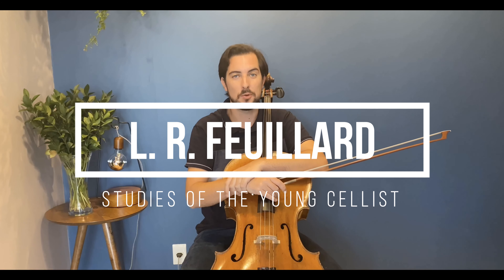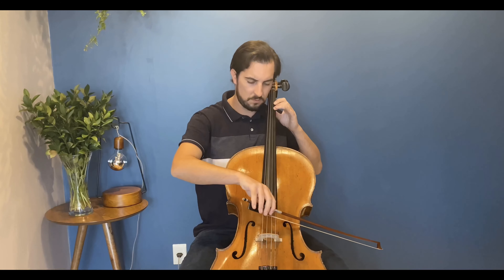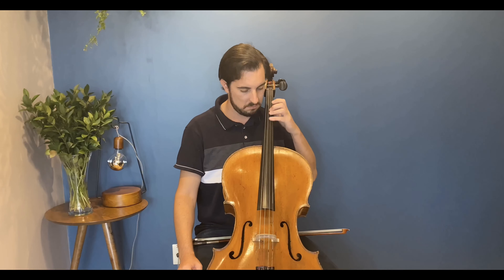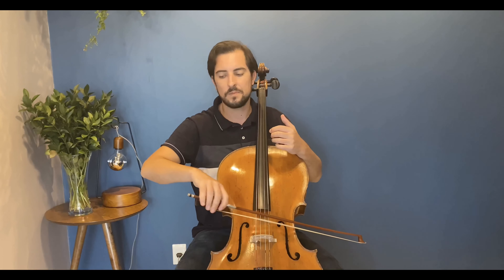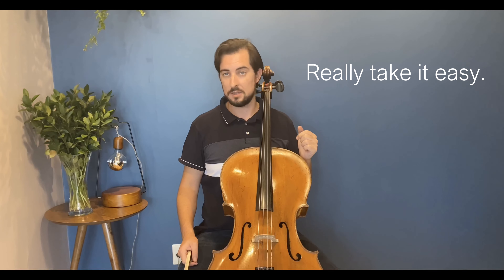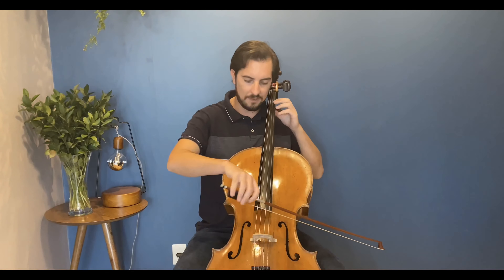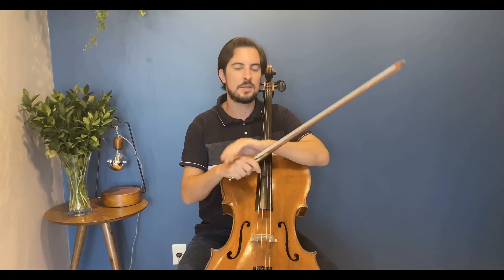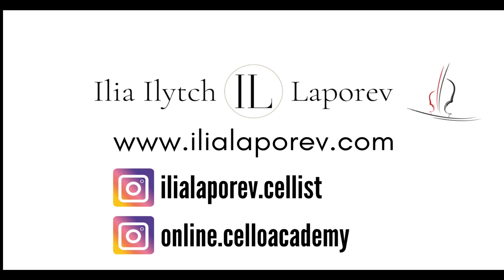L. R. Feuillard: Cello Method for Beginners "Studies of the Young Cellist" - No.1 (Subs in POR)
The Cello methods by L. R. Feuillard are considered to be one of the best Cello methods in the world. These exercises are excellent to develop your left and right hand. It shows you how to play cello based on fundamental principles.
This Cello Method is called "Studies of the Young Cellist", which is excellent for children, beginners, adult beginners, amateurs, students & professionals. It covers everything of cello technique.
If you want to make the best out of your cello playing, then this is a MUST DO!

💿 Get my debut CD album "The Lonesome Cello" on CD: